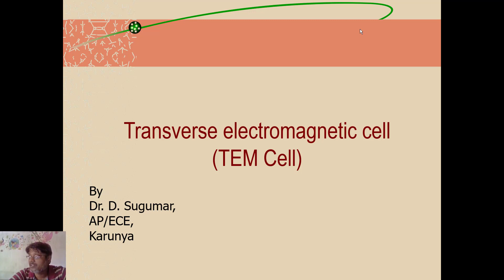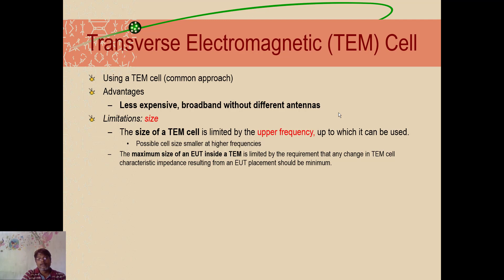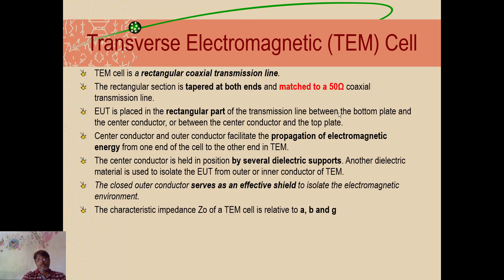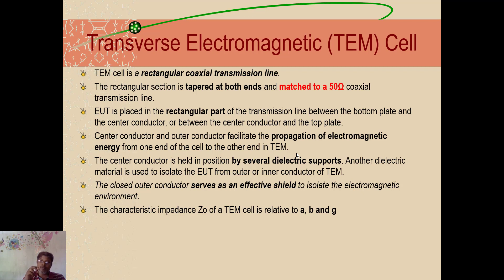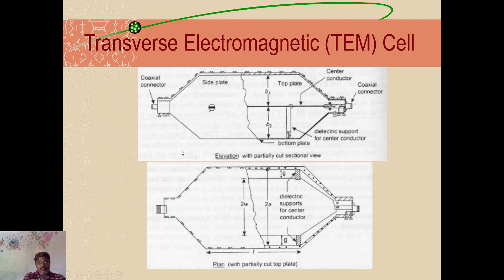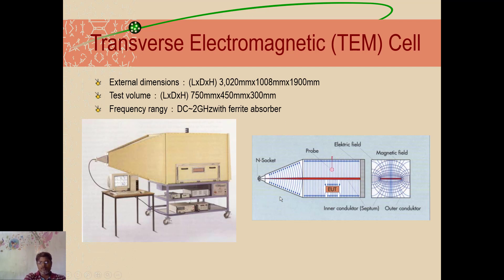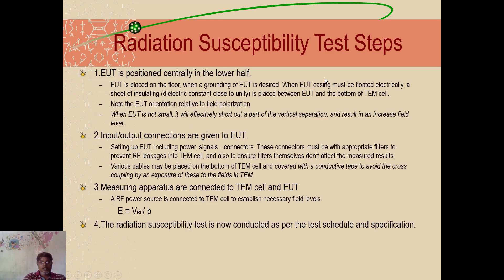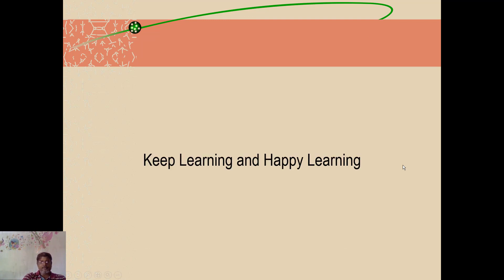EMI EMC 4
TEM Cell Testing